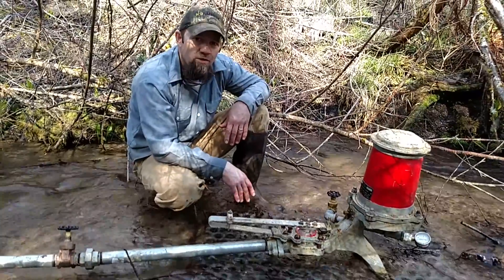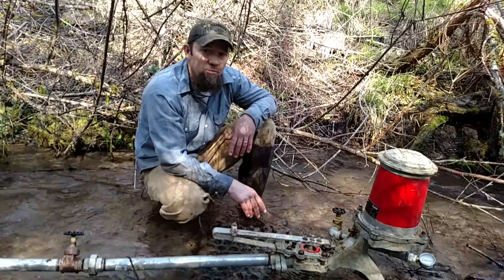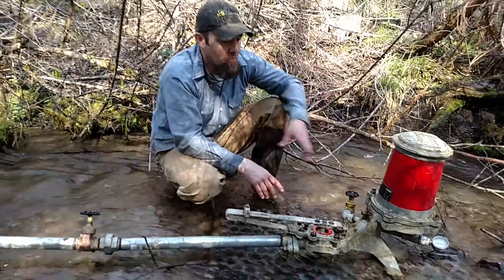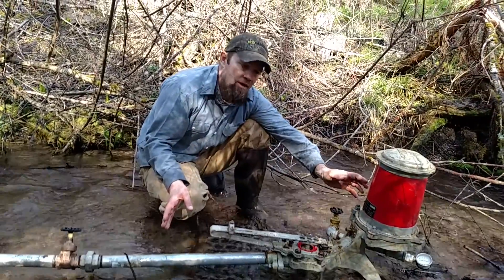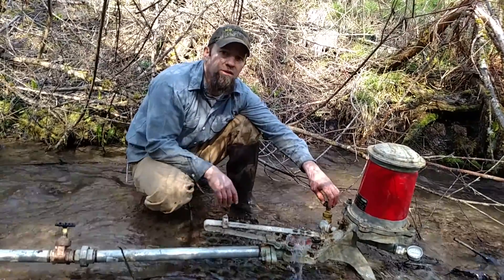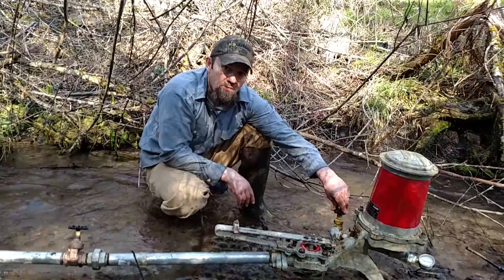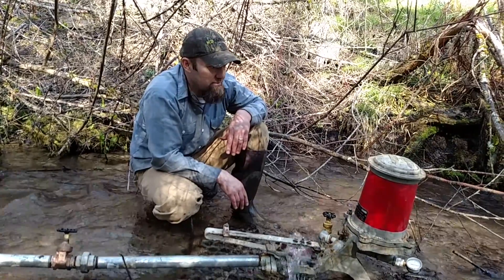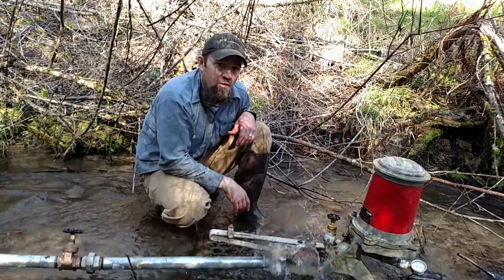Rife Ram Pump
Water ram pump made by Rife. Used to pump water to a higher place. Uses no electricity, just two check valves and the falling water thru the drive pipe. Can push water 15-30 times higher than the head of the intake.